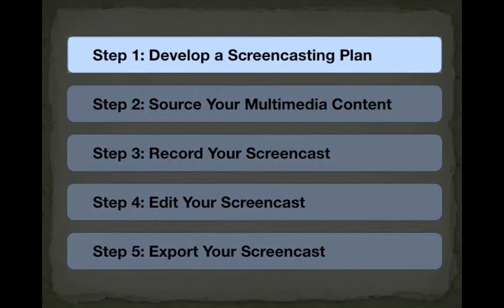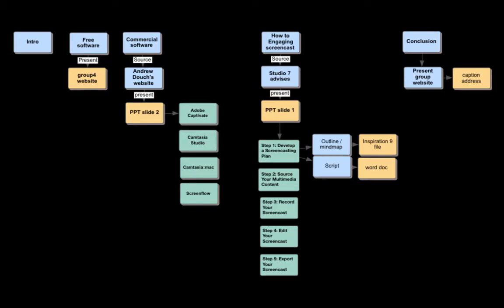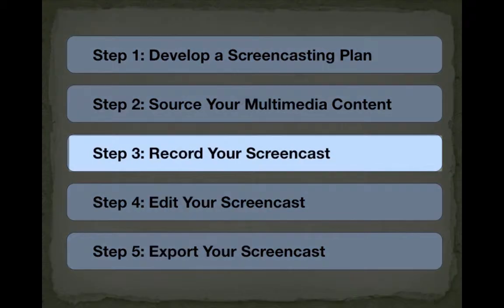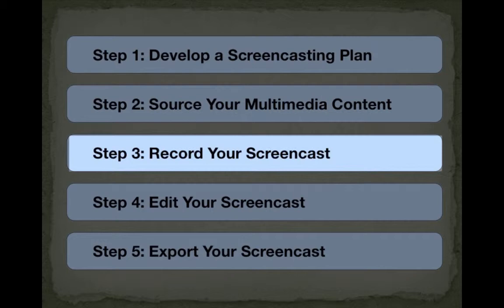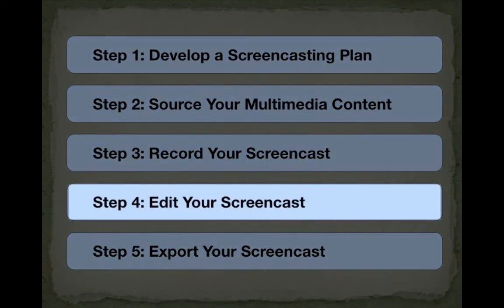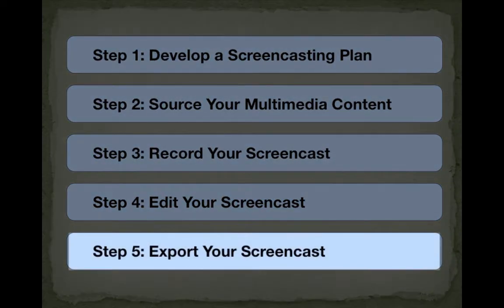How to Screencast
How to create engaging screencasts